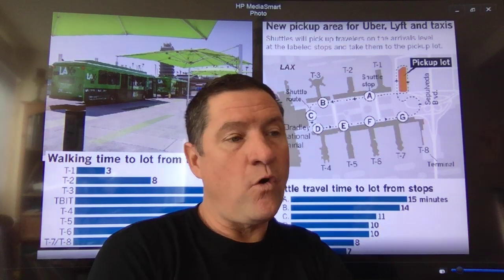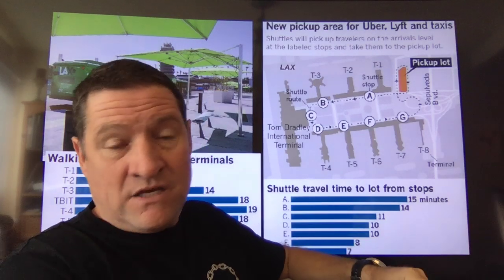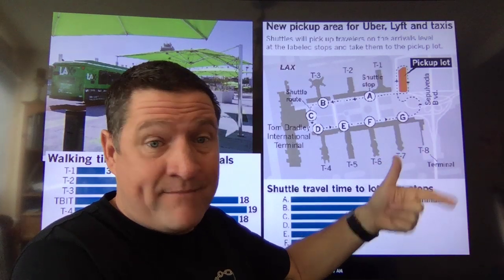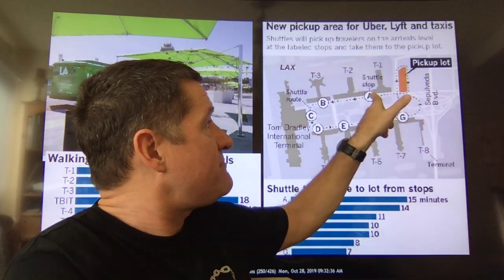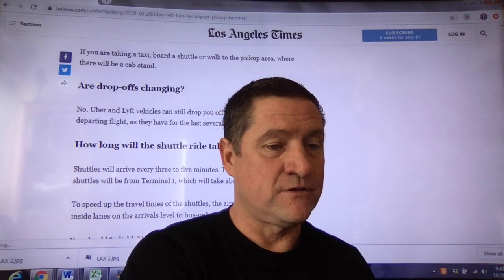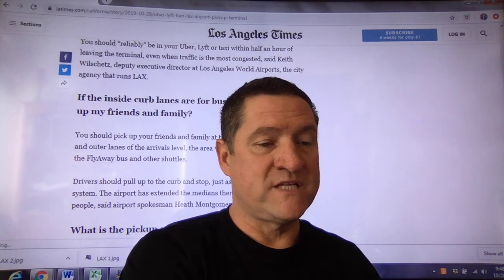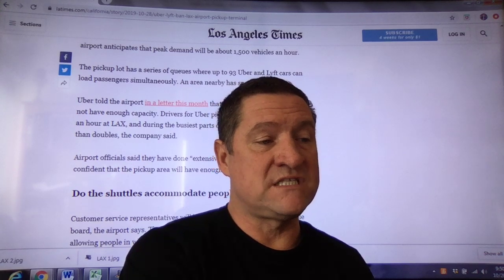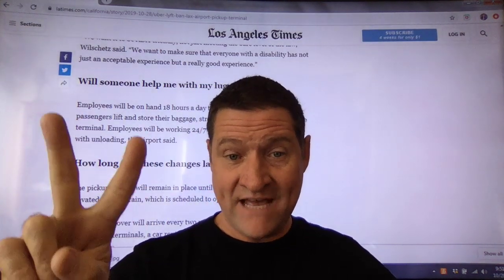LAX new pickup area. Shuttle times and walking times for passengers